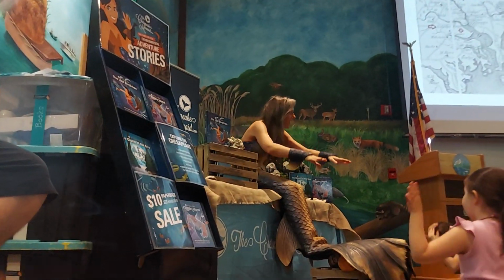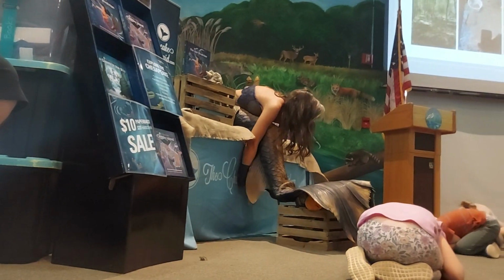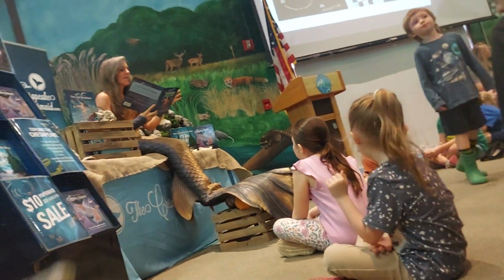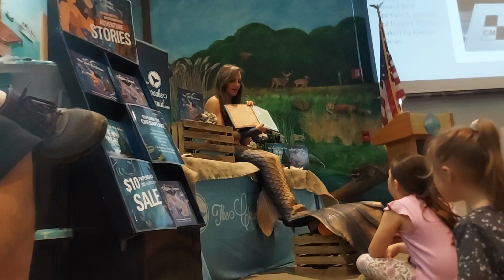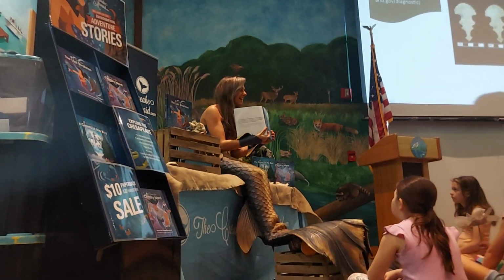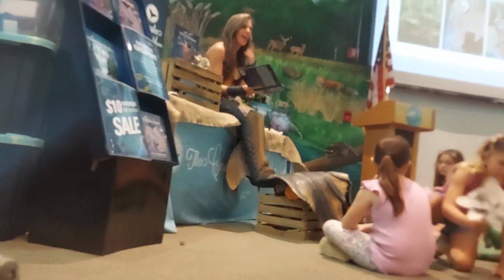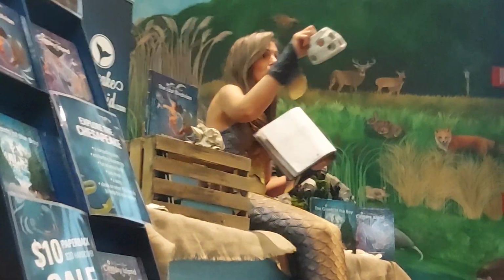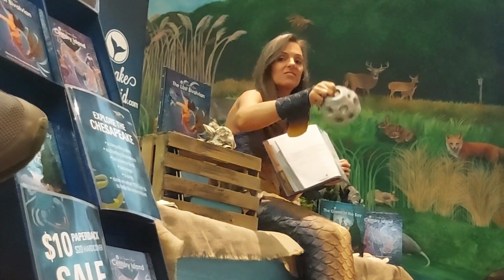the Chesapeake mermaid story and talking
just a mermaid reading a book and taking about things